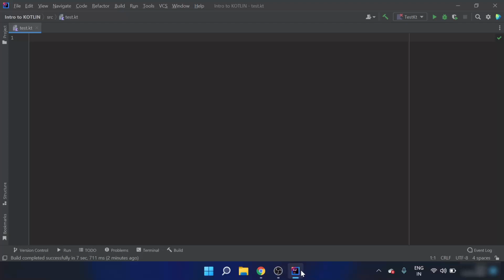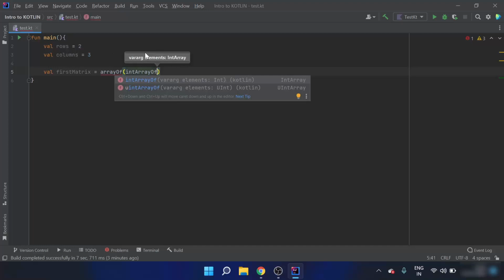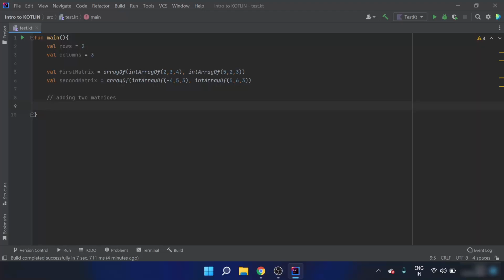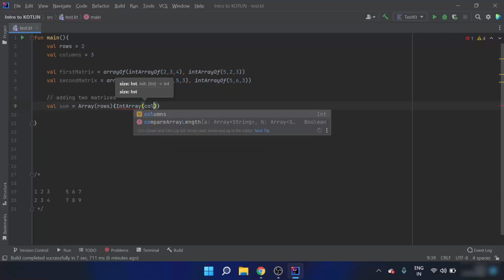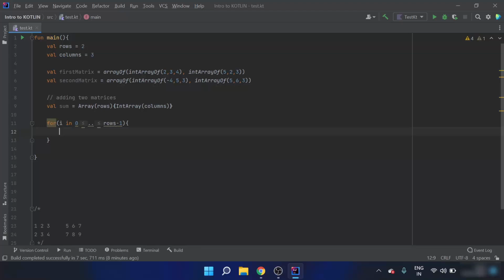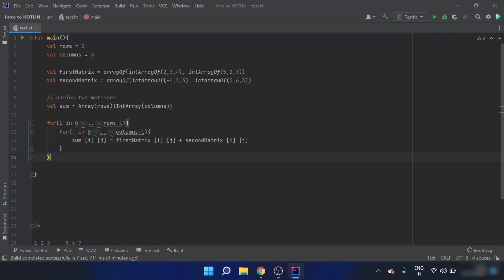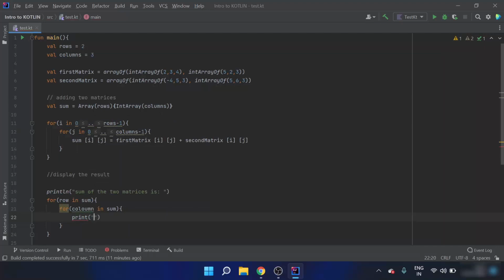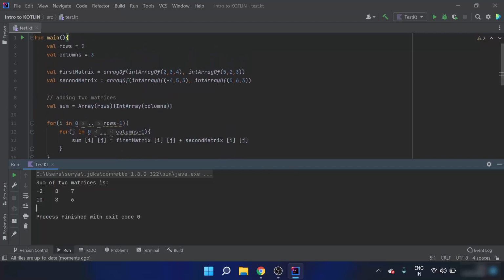Kotlin Tutorial for Beginners - Kotlin Program to Add Two Matrix Using Multi-dimensional Arrays